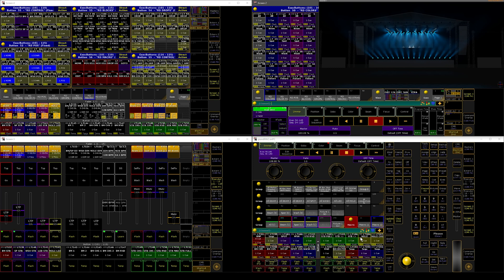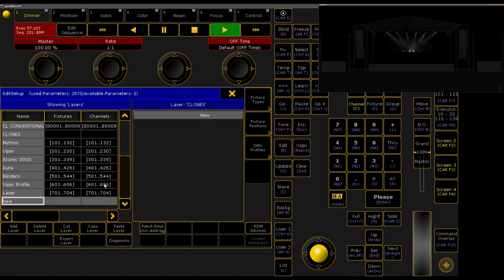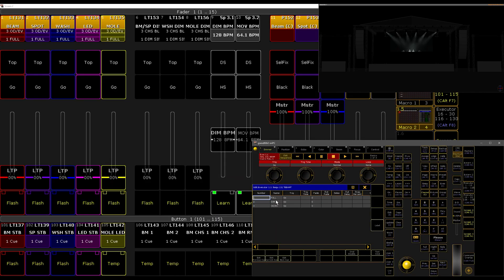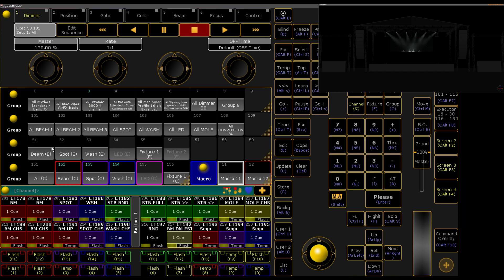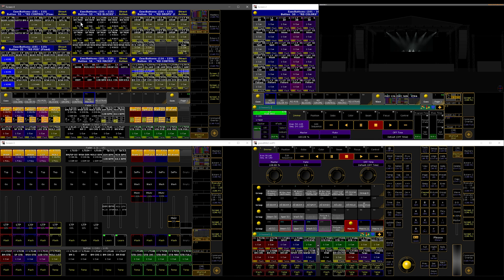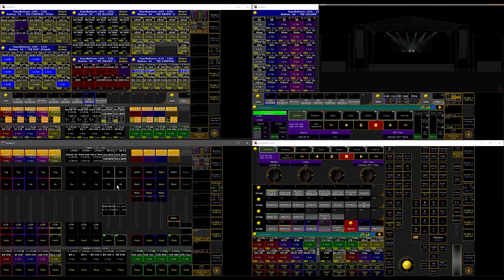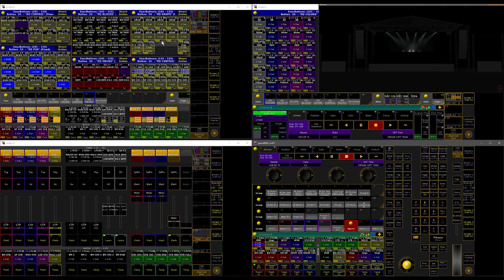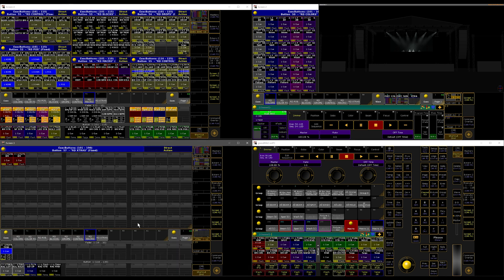My GrandMA2 Showfile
Here I briefly show you my GrandMA2 Showfile. You may also find something interesting here that could be of your help!

Chapters:
00:00 - Intro
00:12 - The Showfile
04:08 - Outro

About section on channel page